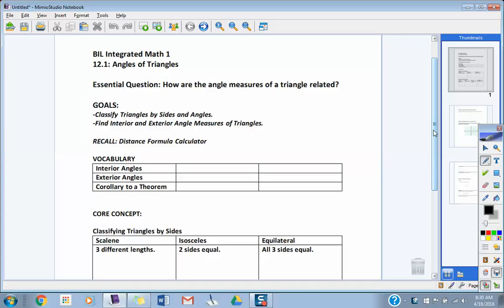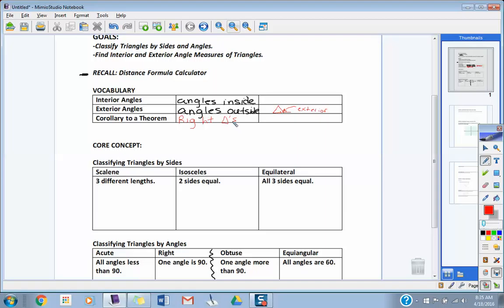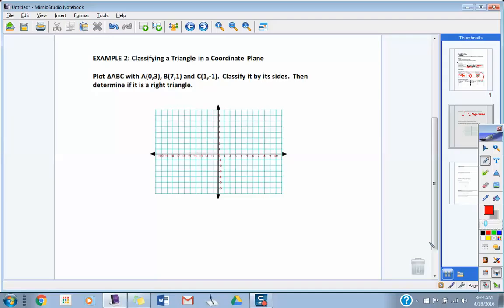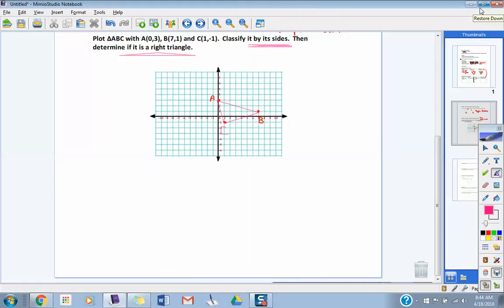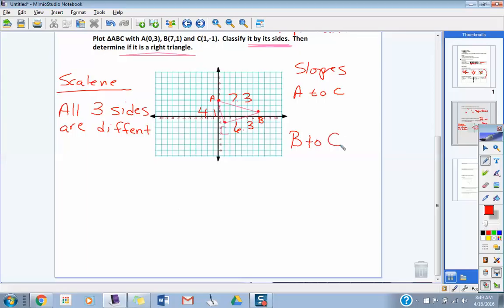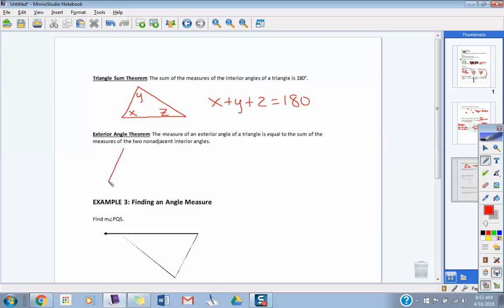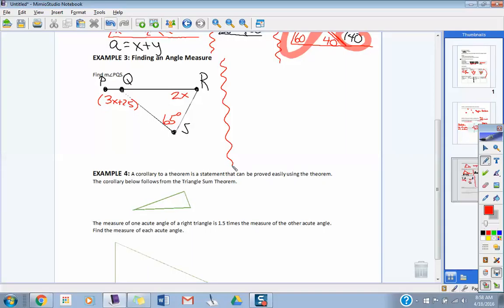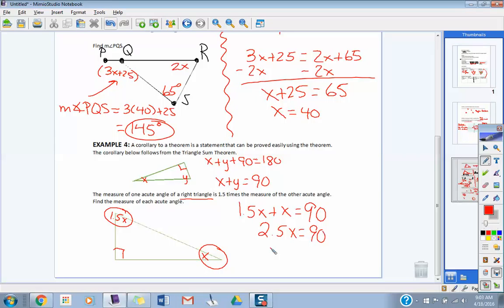BIL Integrated Math 1 (12.1) Lesson